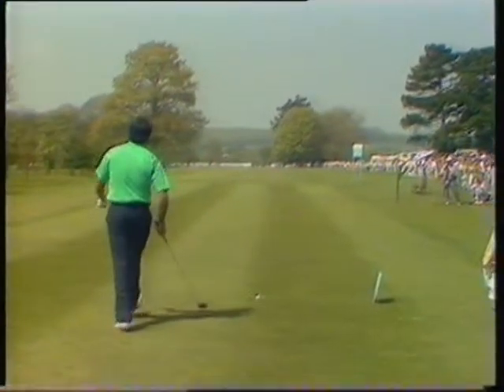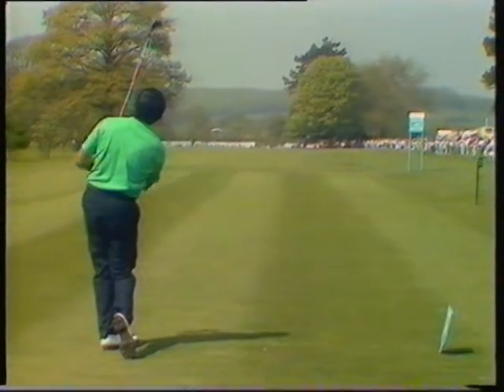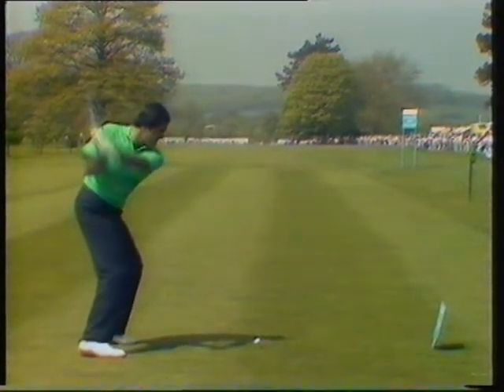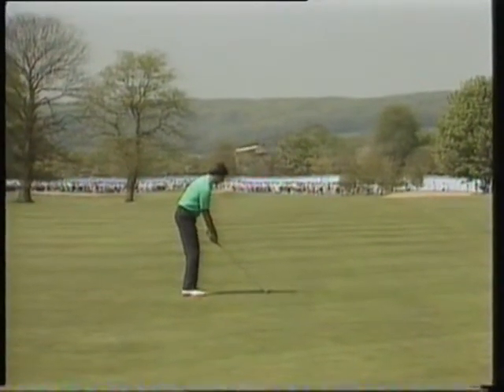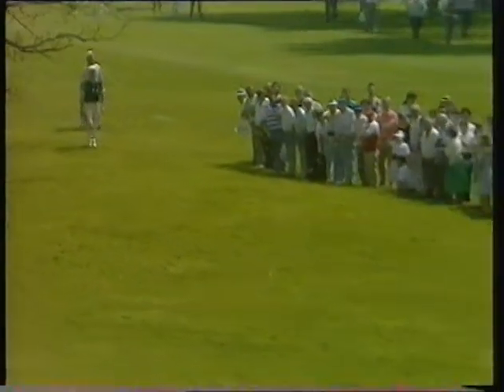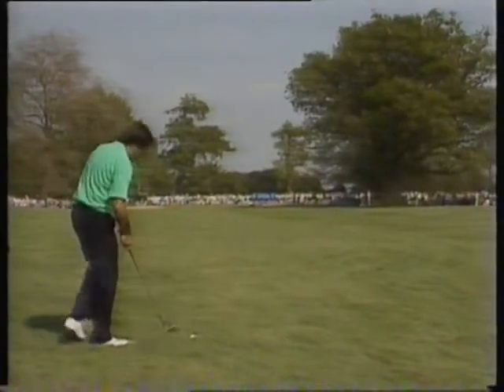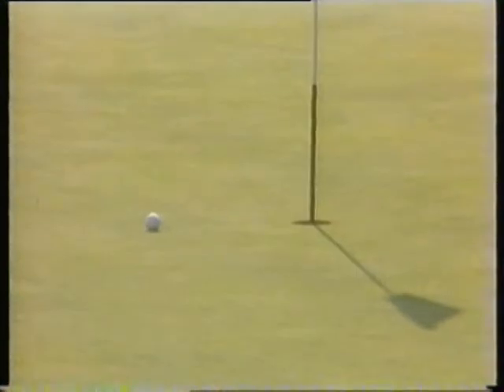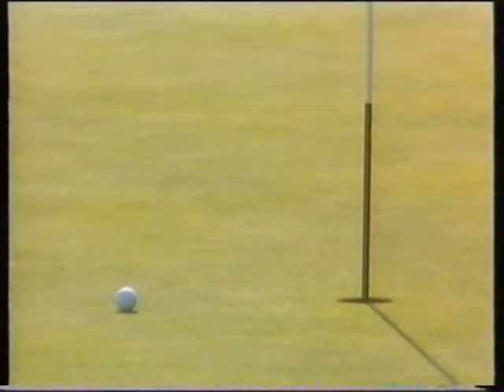Severiano Ballesteros - One of the Greats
It's been ten years this month since Seve left us, a supremely talented golfer who not only was wonderful to watch but also left his mark on both the European Tour and the Ryder Cup.
This short clip is from the final of the 1989 Epson Grand Prix St Pierre, a match play event. Note the length of this opening hole, a par-5 of 576 yards - no metal driver or fairway clubs, still using persimmon woods. Simply brilliant.